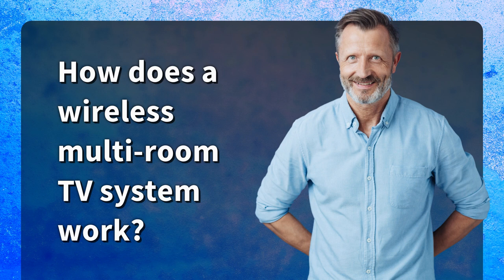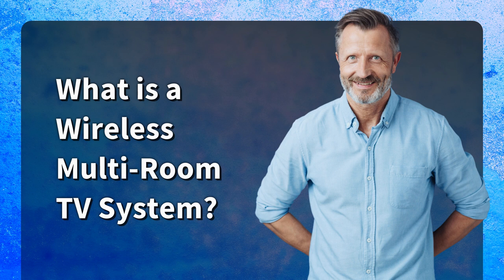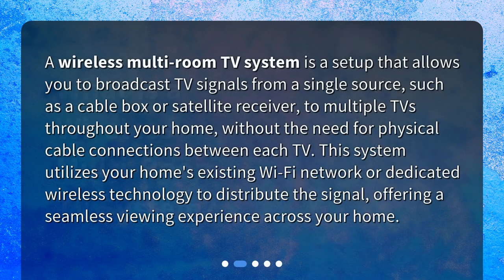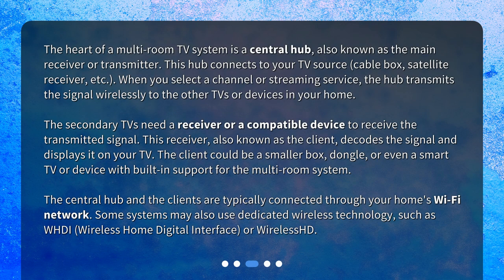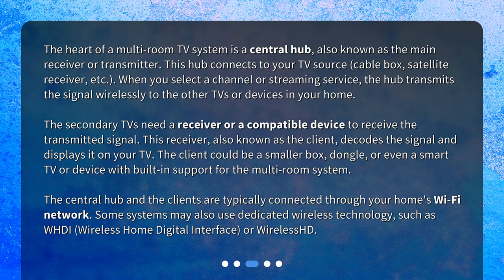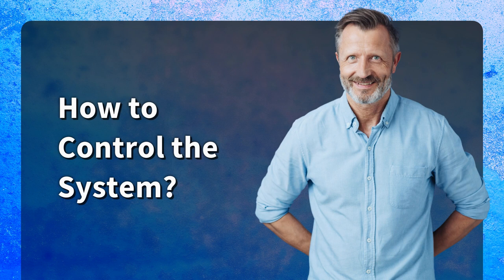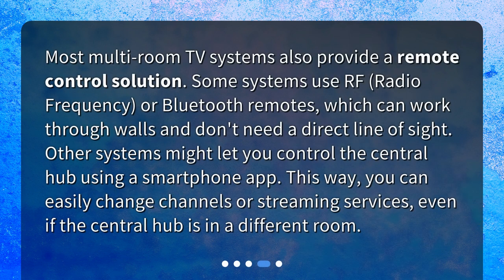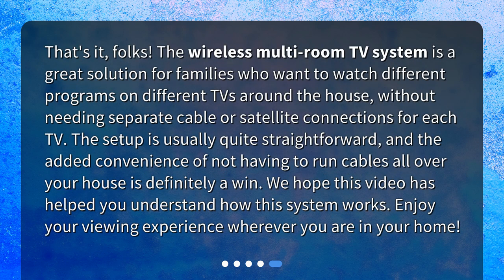How does a wireless multi-room TV system work?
Demystifying Wireless Multi-Room TV Systems • Discover the magic of wireless multi-room TV systems! Say goodbye to messy cables and enjoy your favorite shows in any room of your house. Learn how these systems work and how to control them in this fascinating video. Don't miss out on the future of TV!

00:00 • How does a wireless multi-room TV system work?
00:30 • What is a Wireless Multi-Room TV System?
00:59 • How Does It Work?
01:57 • How to Control the System?